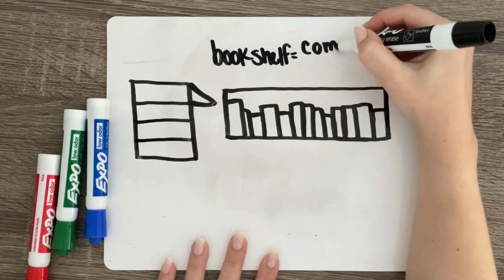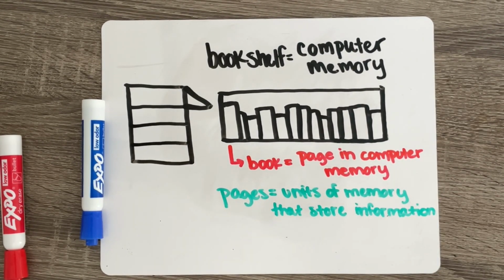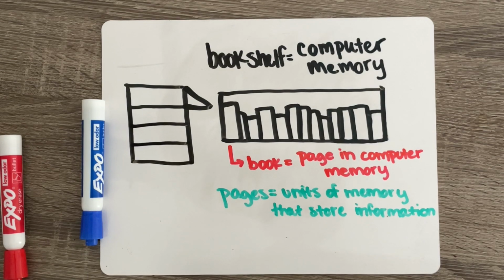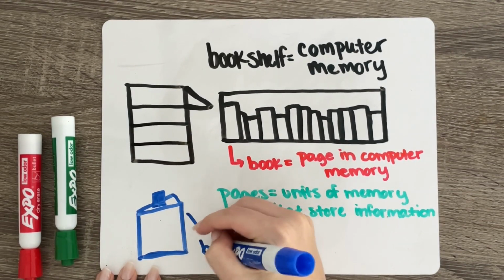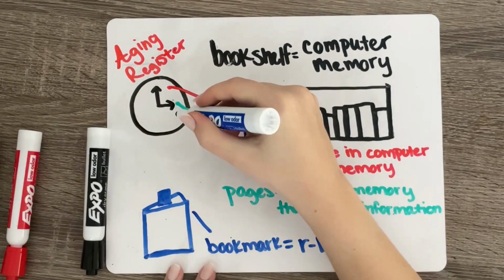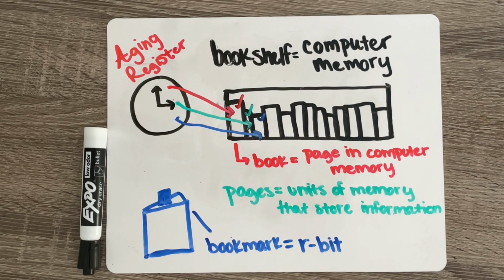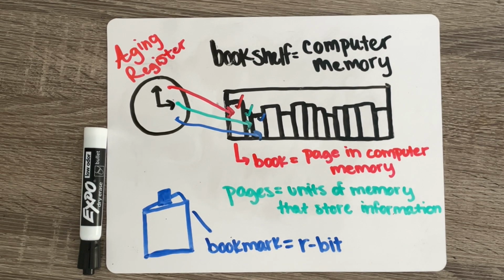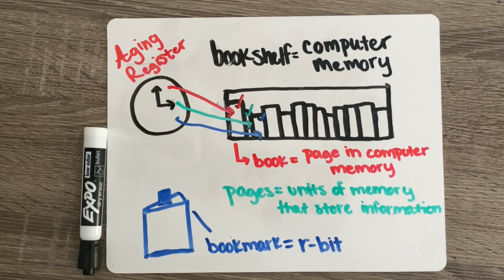Aging Page Replacement Algorithm | Computer Memory | Bookshelf Analogy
🚀 Dive into the world of computer memory with our latest video! 🖥️ In this episode, we talk about the Aging Page Replacement Algorithm.

🕰️ Ever wondered how computers decide which information to keep in their memory and which to let go? The Aging Page Replacement Algorithm is the brain behind the operation! Join us on a whiteboard journey where we break down this algorithm into bite-sized, easy-to-grasp pieces.

📘 Learn about key terms like "referenced bit" (r-bit), "aging register," and the algorithm itself. We use relatable analogies to transform abstract ideas into tangible concepts, ensuring you not only understand but remember these fundamental computer science principles.

🎨 Get ready to visualize memory management as a bustling library, complete with bookmarks, aging clocks, and retirements!